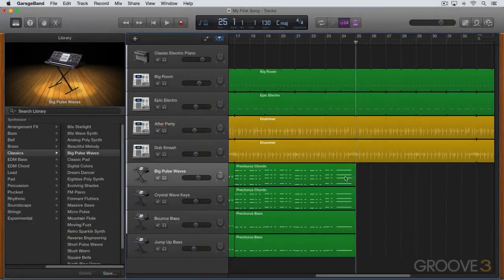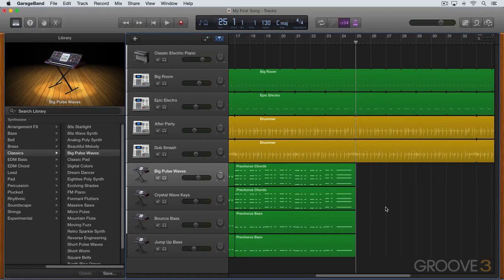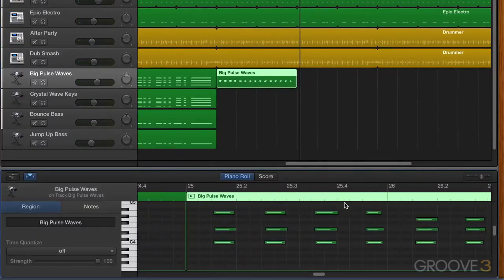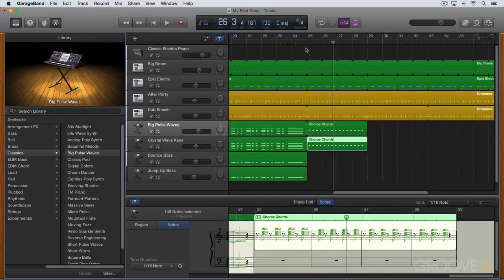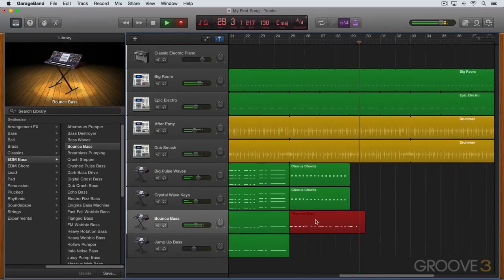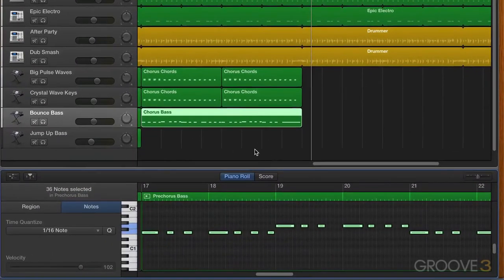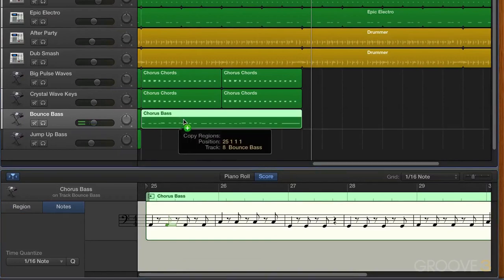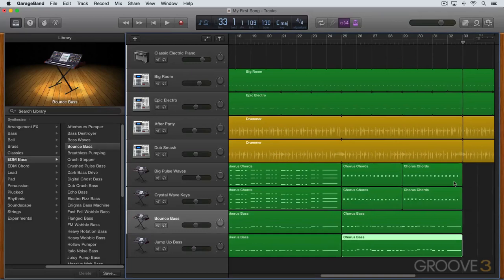The Chorus (First Song with GarageBand)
Hear how a delayed harmonic resolution is created by placing an Am chord before arriving at the C, and how the rhythmic connection between the keyboard and bass parts is finally relaxed and separated.
Video taken from: First Song with GarageBand